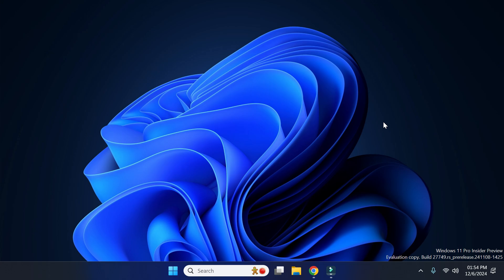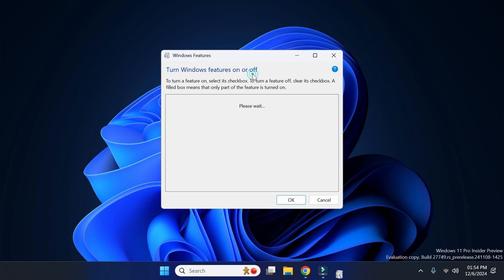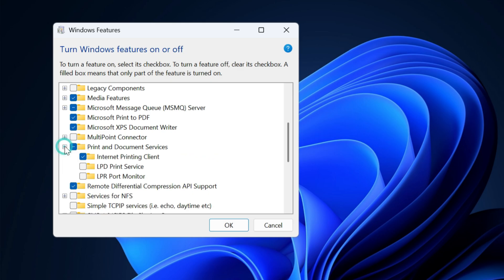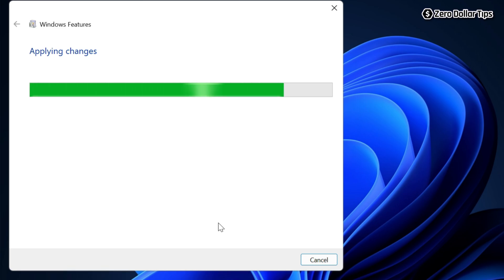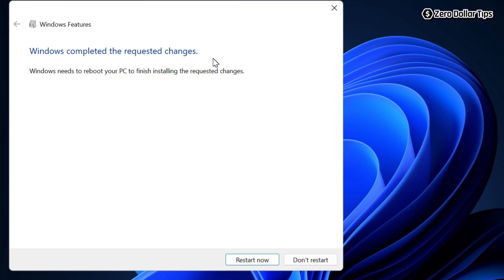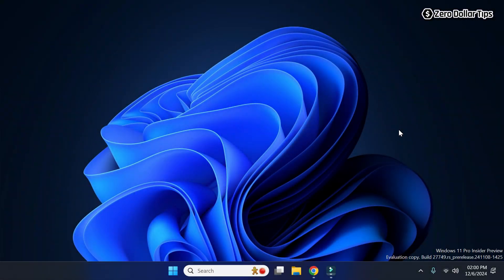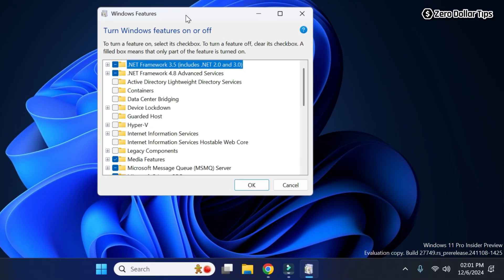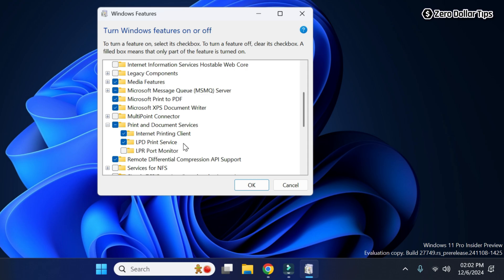How to Enable LPD Print Service in Windows 11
Learn how to enable LPD Print Service in Windows 11 for seamless network printing. Follow these easy steps to activate Line Printer Daemon Protocol on your Windows 11 system and print effortlessly